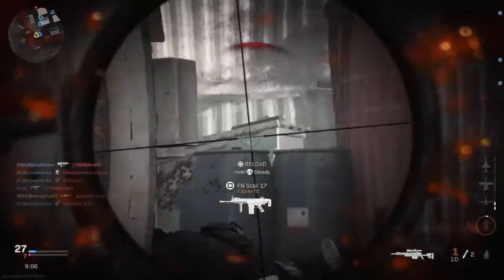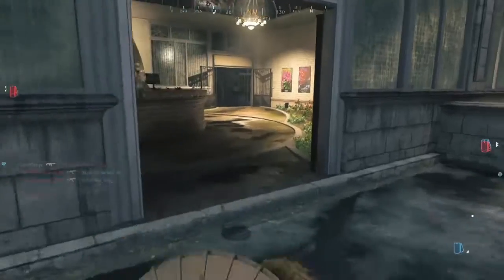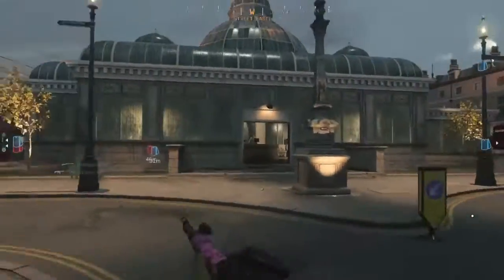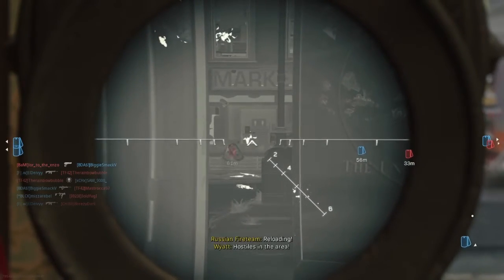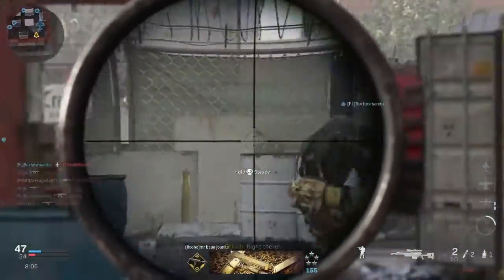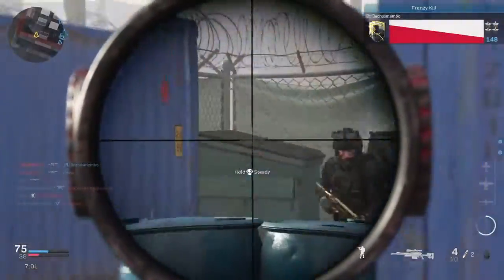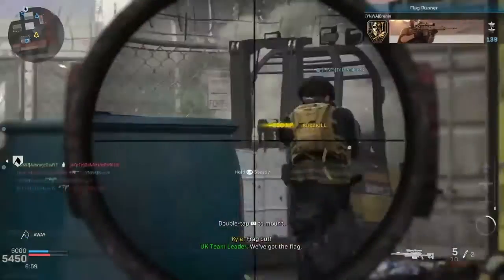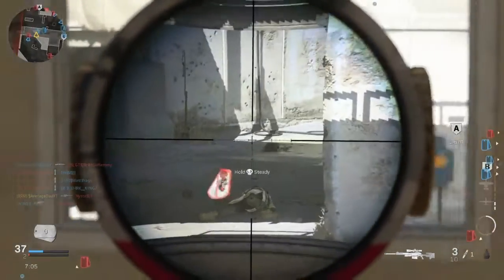How to get EASY GOLD SNIPER RIFLES in modern warfare! Fastest methods to get gold camo easy!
In today's video we are going to be looking at the fastest and easiest way to unlock gold camo and platinum camo for the sniper rifles in call of duty modern warfare. This guide will help you unlock gold camo in the fastest way possible.